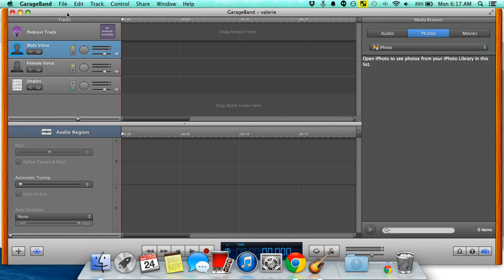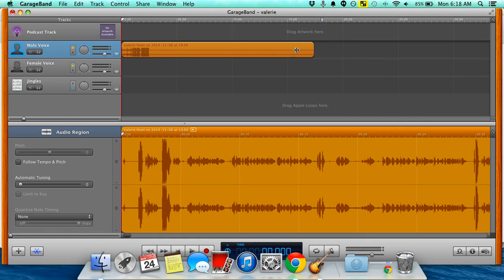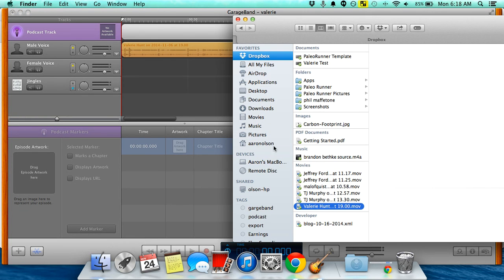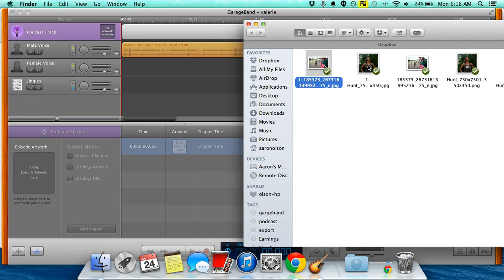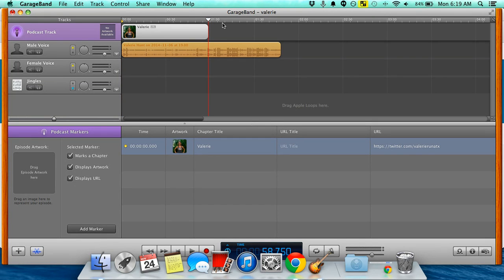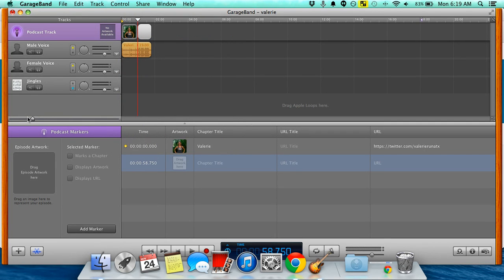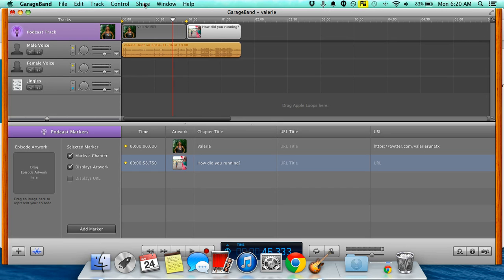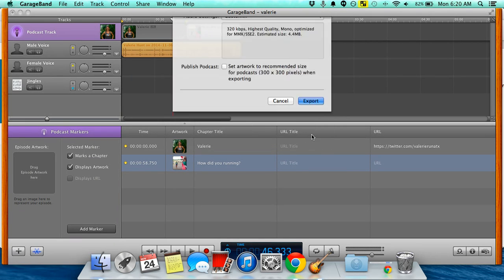Use Podigee + Garageband to create chapter marks for podcasts